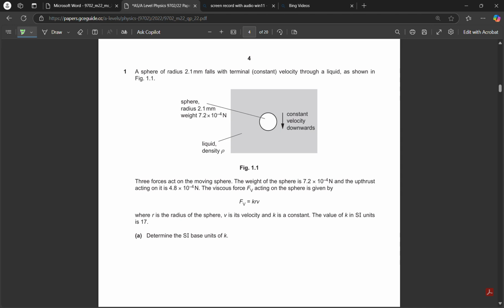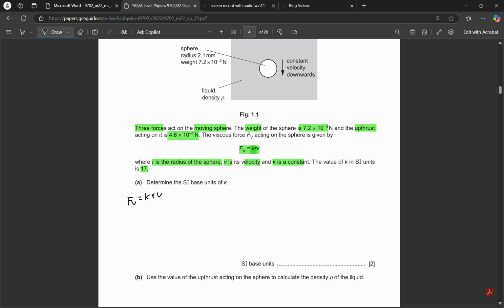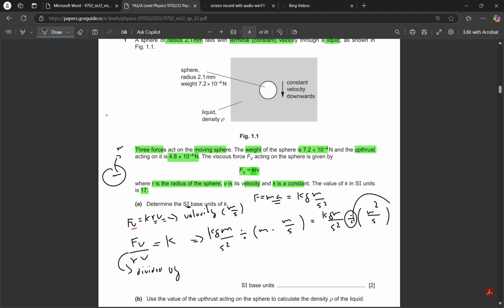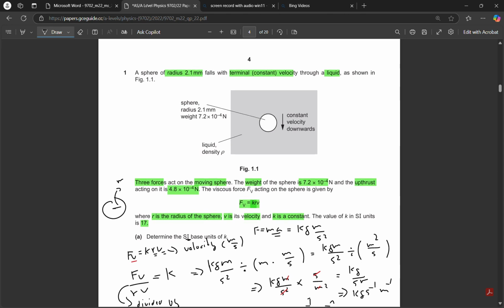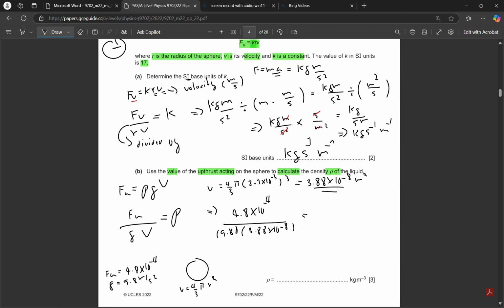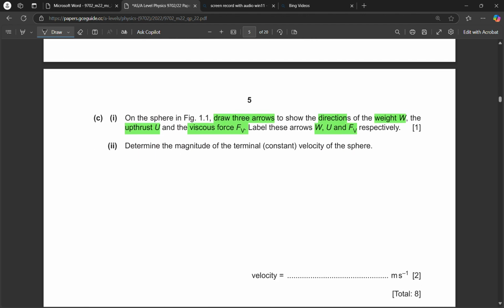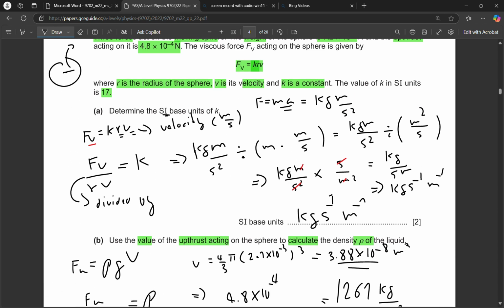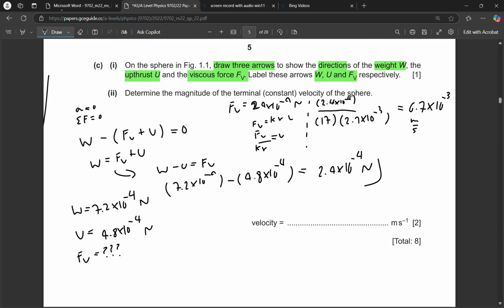How to solve AS Level Physics questions Walkthrough. 9702 F/M 2022 Variant 22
It's a longer video showing the steps you should take to problem-solve most AS-level physics questions.